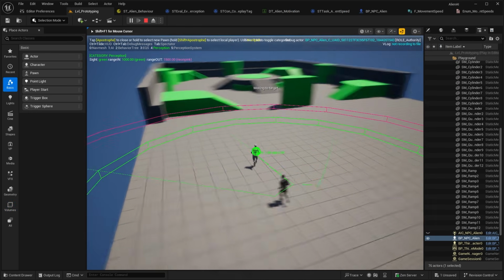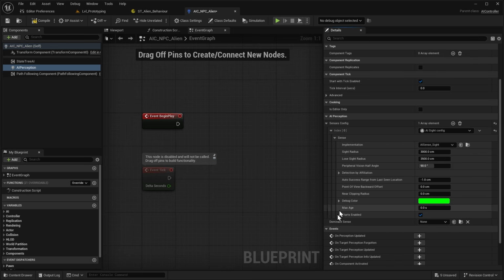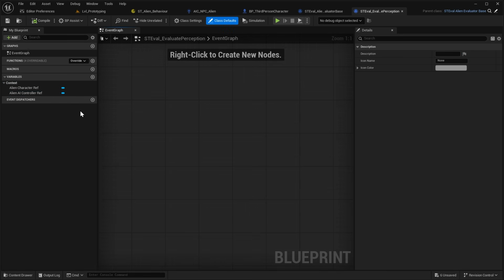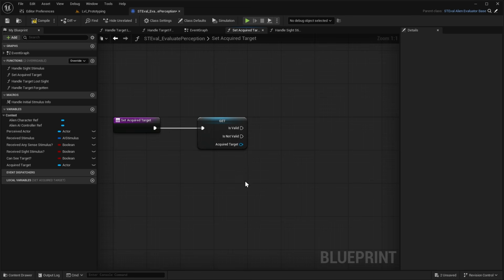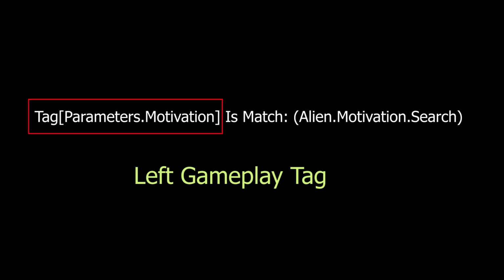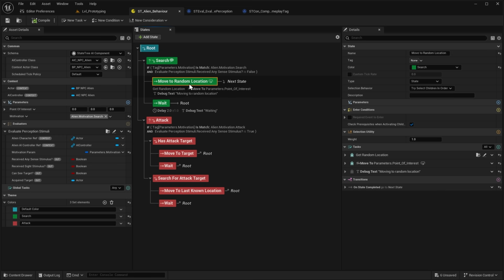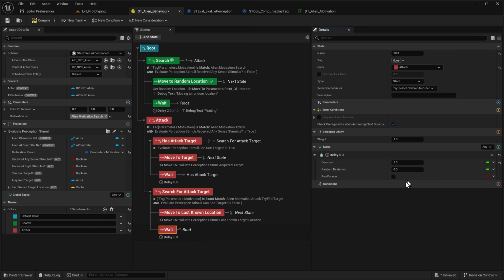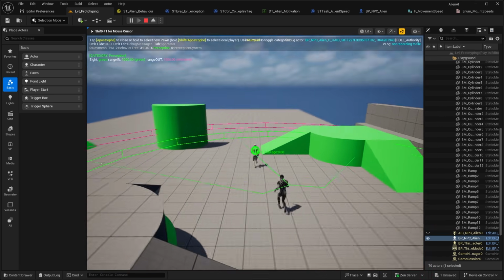Part 5: Sight Perception And Attack Behaviour. | "Alien: Isolation" Smart AI in UE5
"Alien: Isolation" Smart AI in UE5 - Part 5: Sight Perception And Attack Behaviour.

Overview:

In the fifth installment of our Alien: Isolation Smart AI series, we add an AI Perception Component to our Alien's AI Controller, and configure Sight Sense information from the game environment. We then use the information to update our Alien's behaviour to an Attack State via the State Tree.

Video Chapters:
00:00 - Intro, Recap, and Overview
01:37 - Lesson Start
04:22 - Add in Attack States
07:14 - AI Perception Component
10:50 - Visualising Sight Sense Debug Info
16:08  - Perception Events
18:05 - Create State Tree Evaluator
27:19 - Handle Sight Stimulus Function
29:49 - Set Acquired Target Function
31:48 - Alien Motivation Parameter
36:50 - Implement State Tree Evaluator
38:21 - Custom State Tree Conditions
48:53 - Expose More Variables from Evaluator
50:32 - Transition from Search to Attack
52:03 - Attack Behaviours
01:05:00 - Change Movement Speed Task
01:10:50 - Conclusion